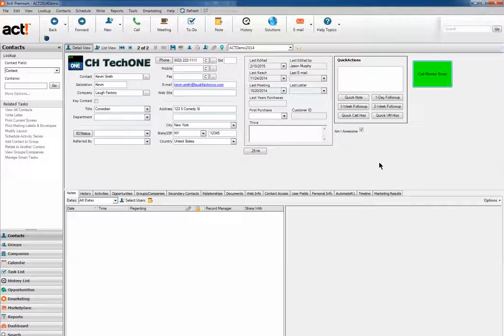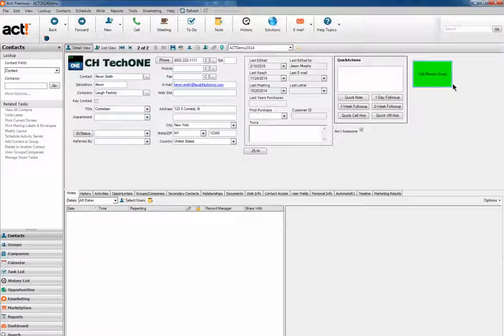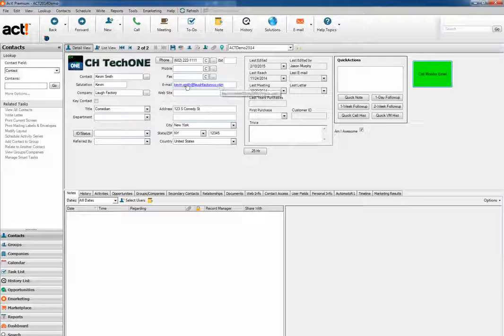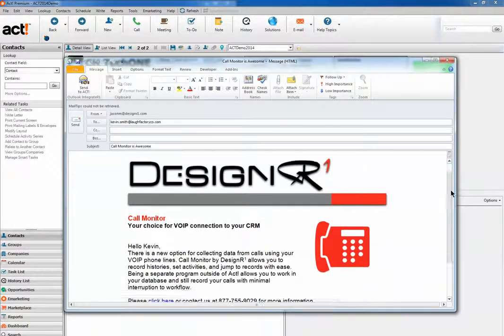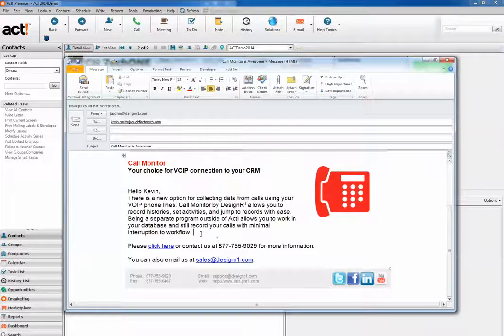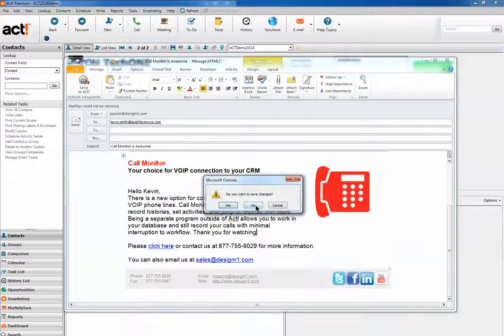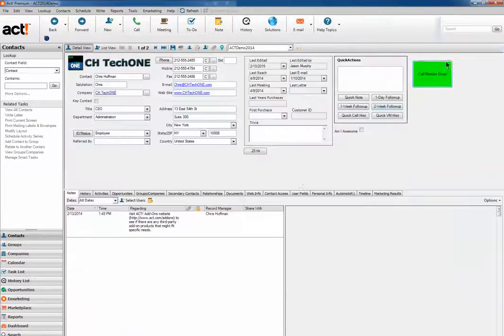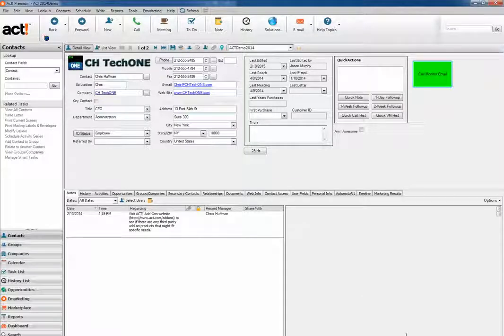Quick Look at Automator HTML Email Merge Feature for Act21 CRM